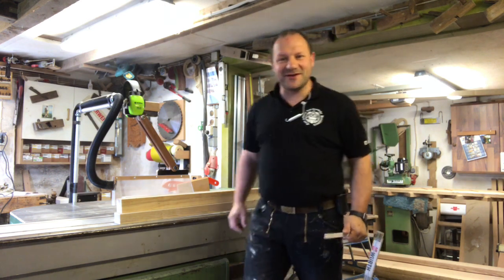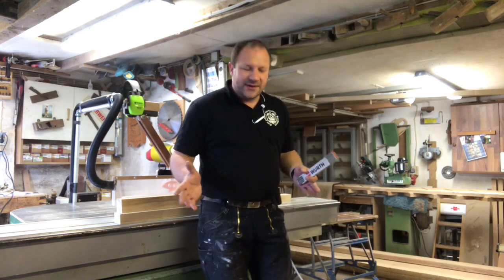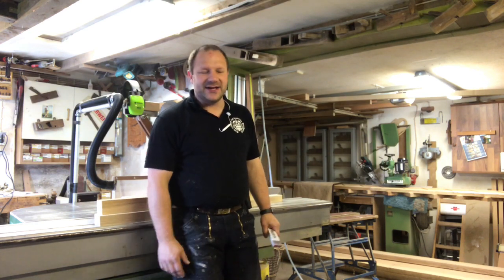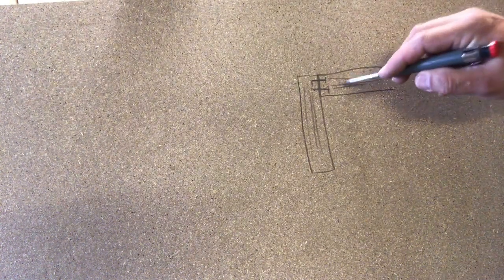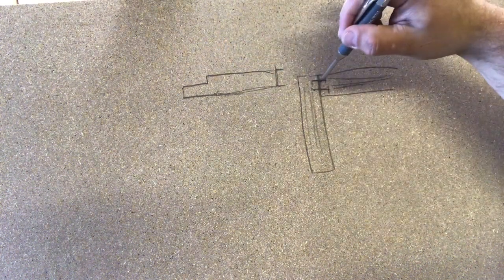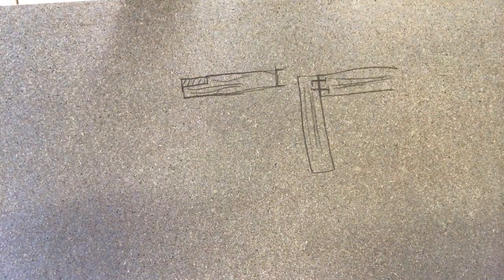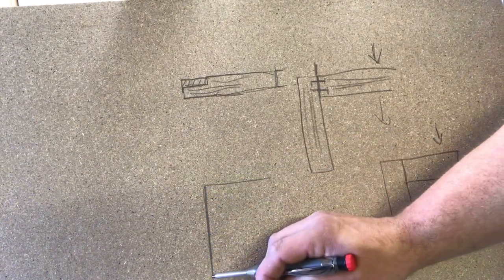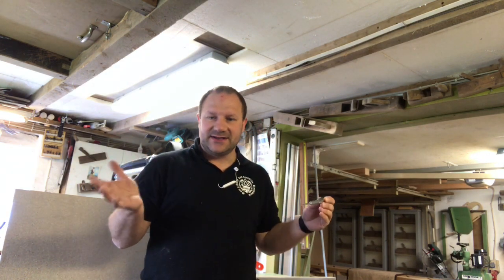Ecküberblattung / Ecküberblattung auf Gehrung